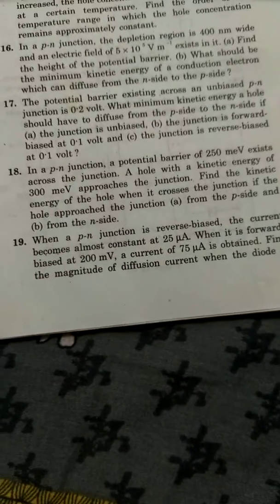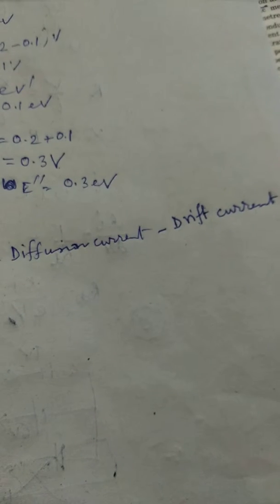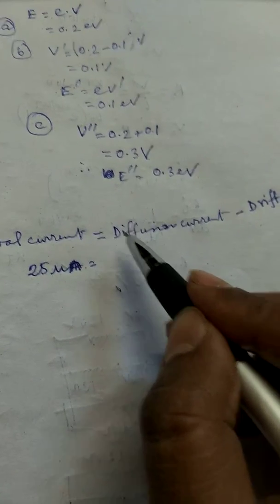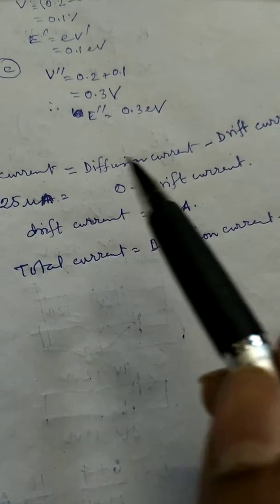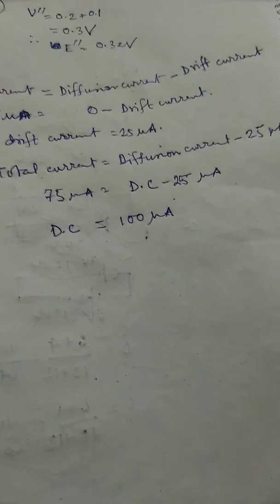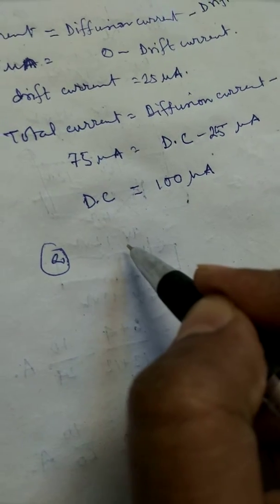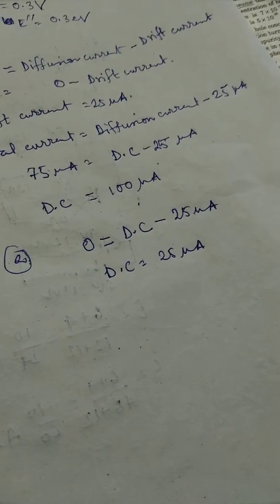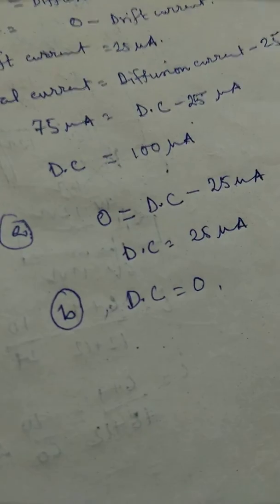H c Verma chapter semiconductor, Q19